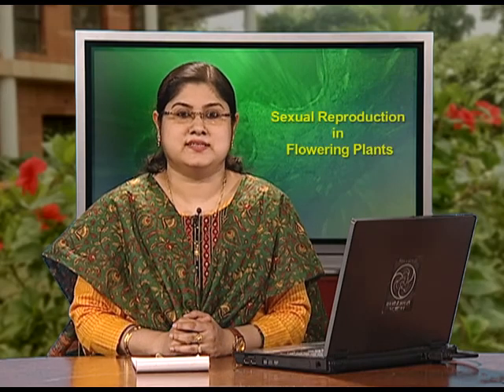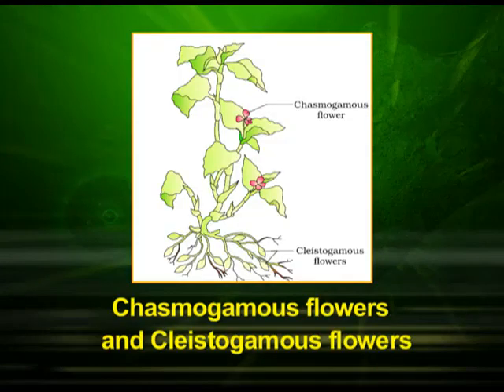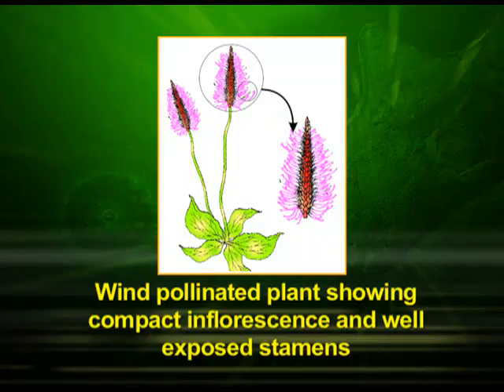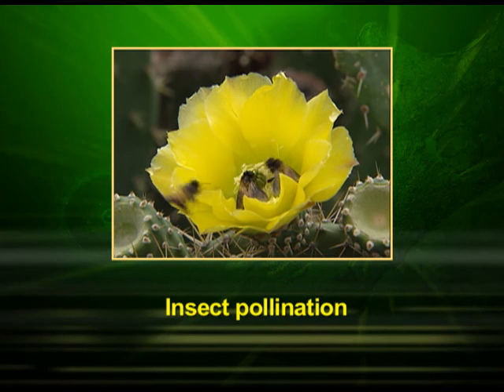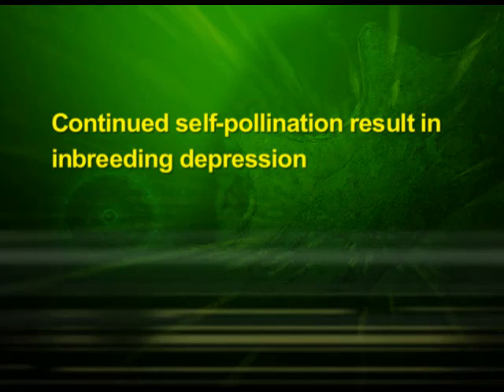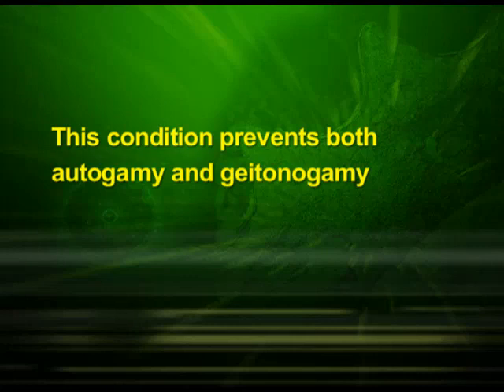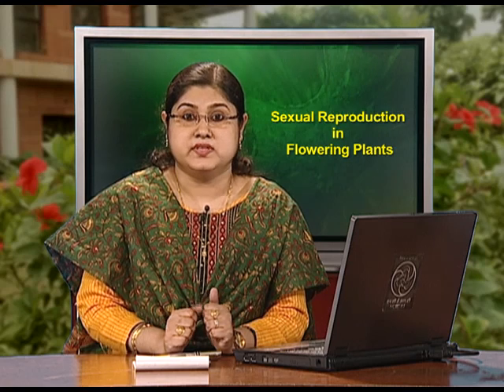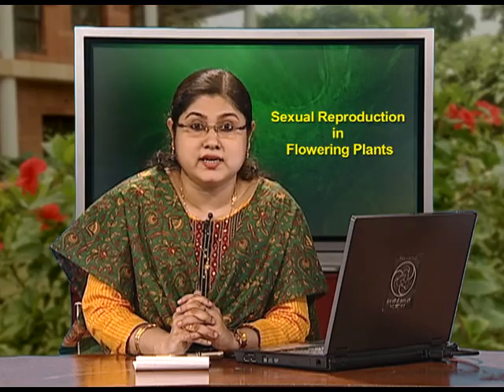Sexual Reproduction in Flowering Plants 03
Episode 03 of the video lectures of chapter 02 of the Biology textbook of class 12; covers pollination and its types, pollen-pistil interaction and artificial hybridisation